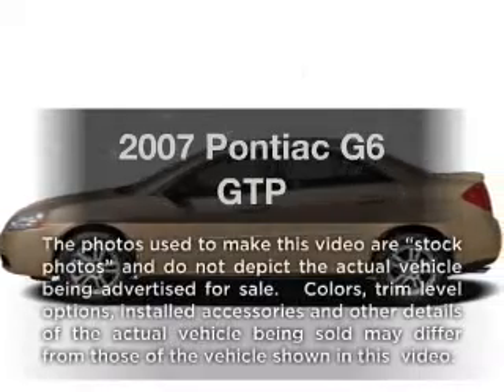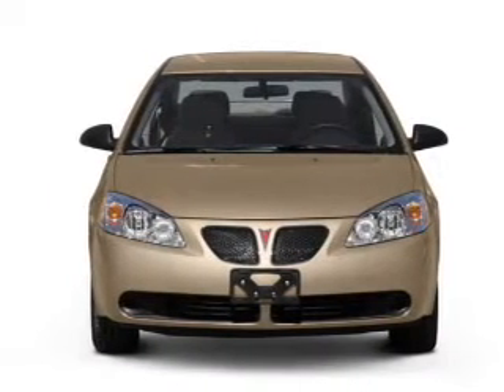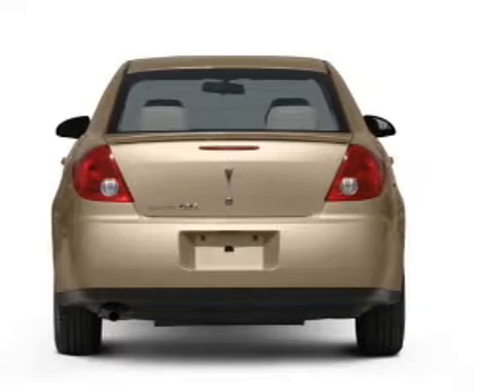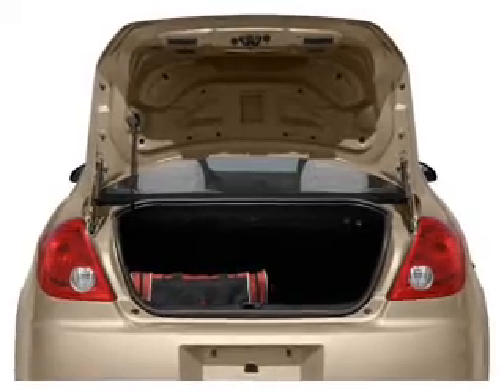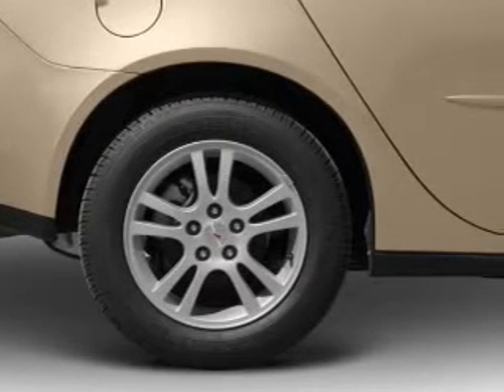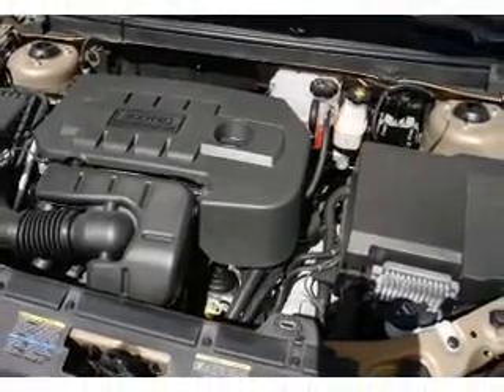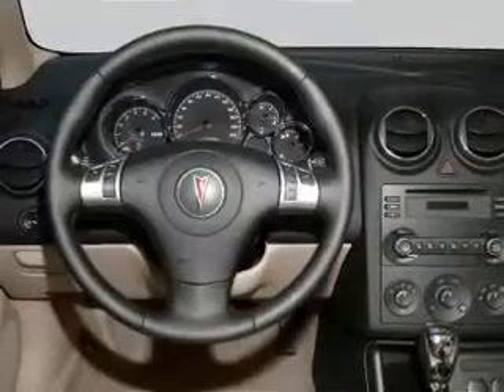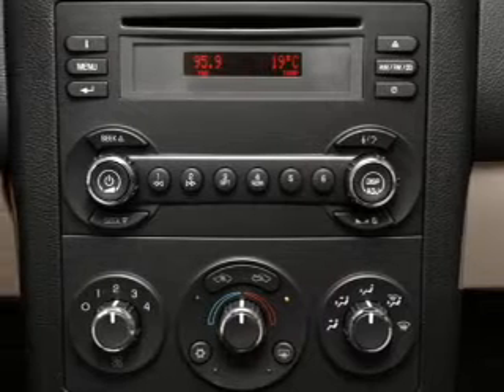2007 Pontiac G6 - Cary NC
Year: 2007
Make: Pontiac
Model: G6
Trim: GTP
Engine: 3.6 liter 6 cylinder 24 valve
Transmission: 6-Speed Automatic
Color: Crimson Red
Mileage: 55293
Address:
90 Mackenan Dr